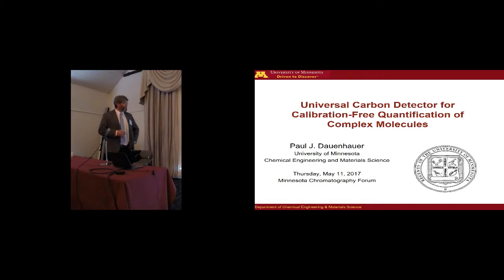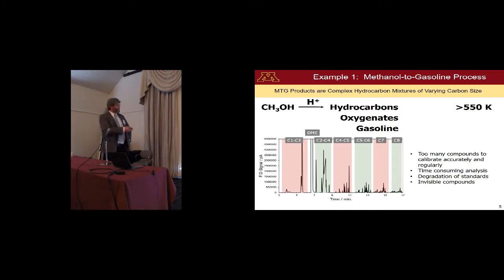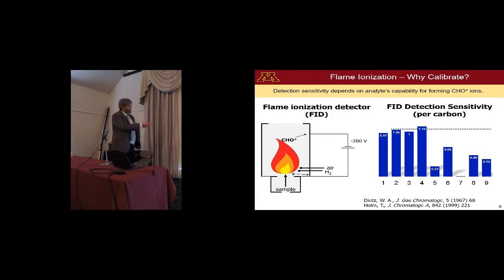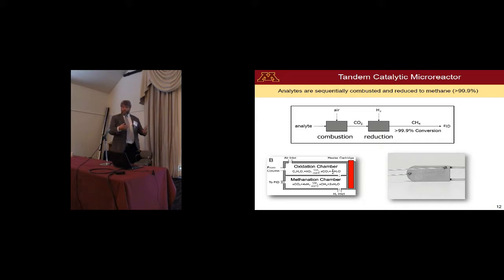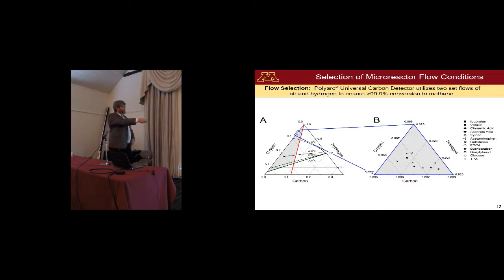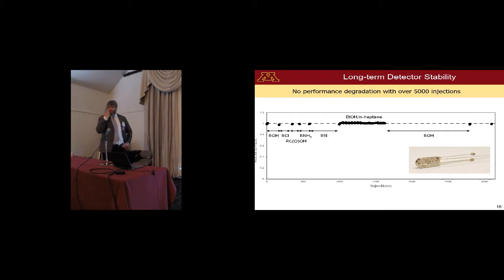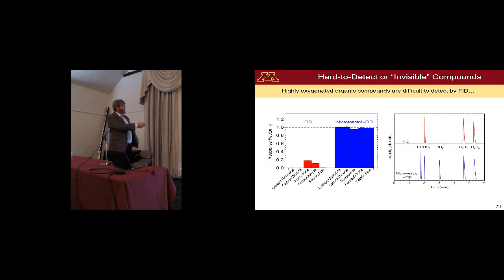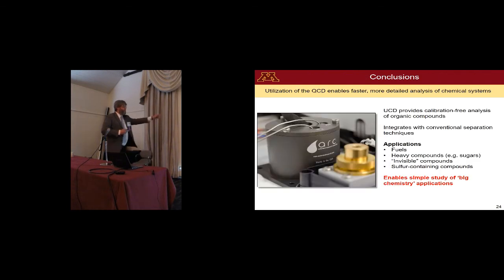MCF 2017: GC Innovations Seminar on Polyarc (U of MN)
Seminar given by Professor Paul Dauenhauer of the University of Minnesota titled, "Universal Carbon Detector for Calibration-Free Quantification of Complex Molecules."